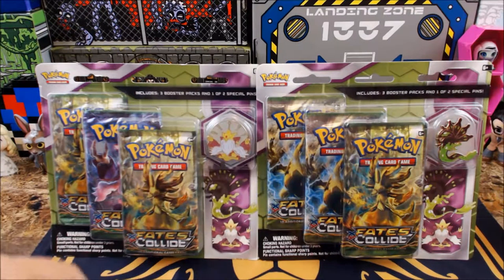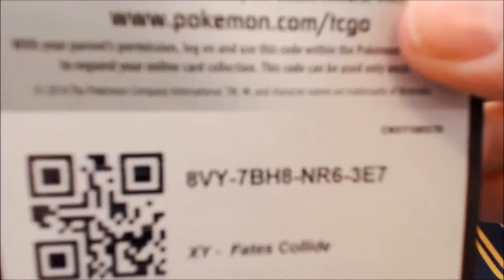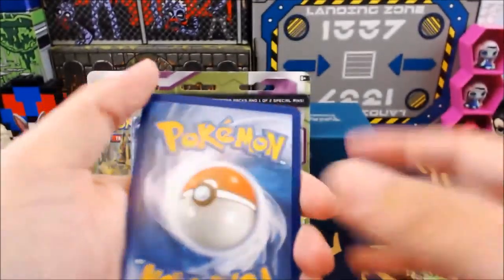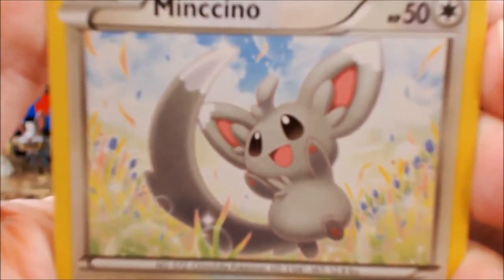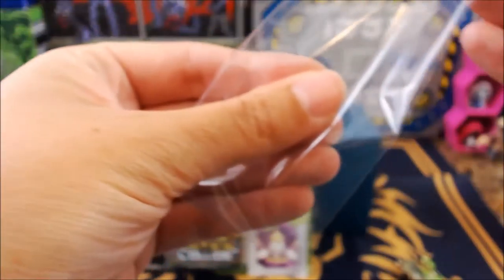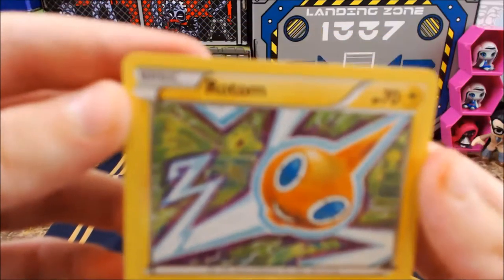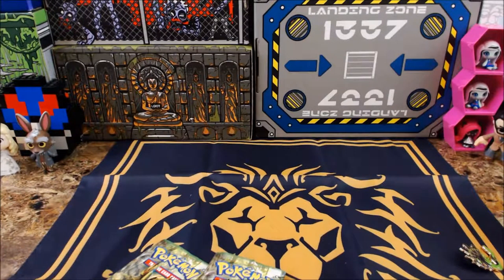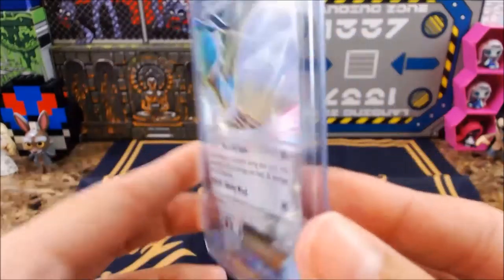Pokemon XY - Fates Collide | 3 booster blister pack showdown!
The showdown, Aiden vs Jessie, which blister pack will get the better pull? Will Mega Alakazam throw it down or will Zygrade put on the finishing touches?

Warning: Video gets choppy a little into the video, sorry about that.